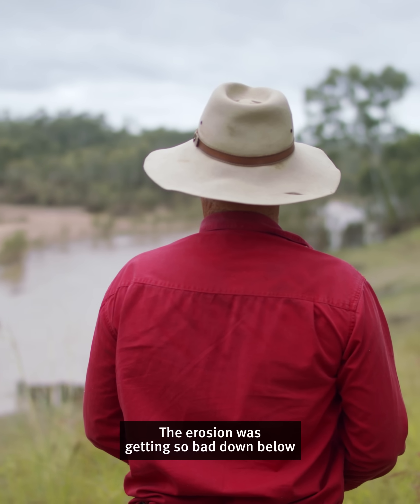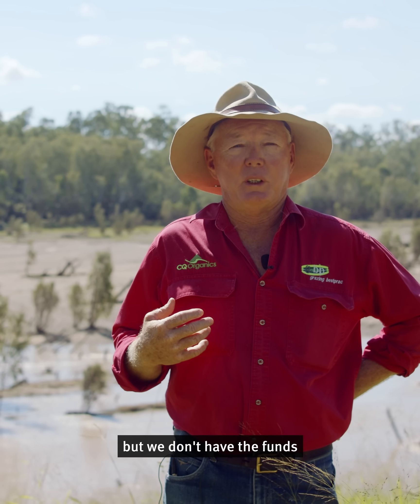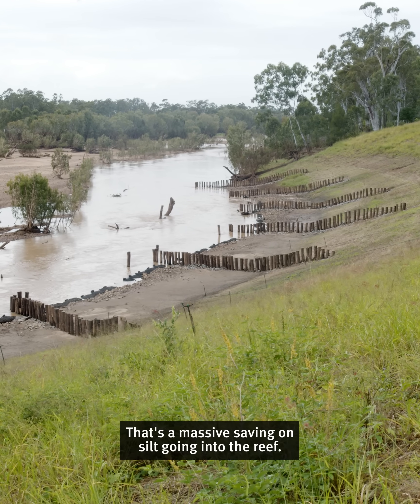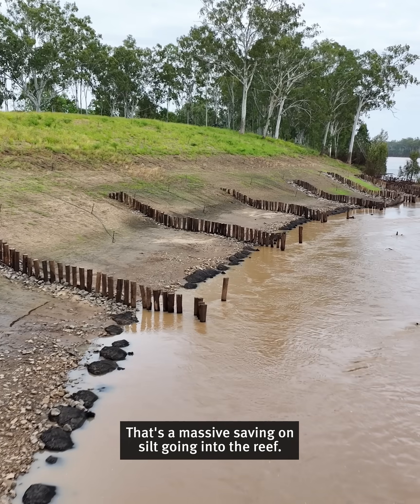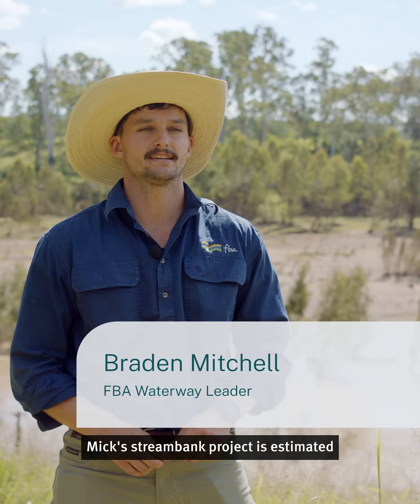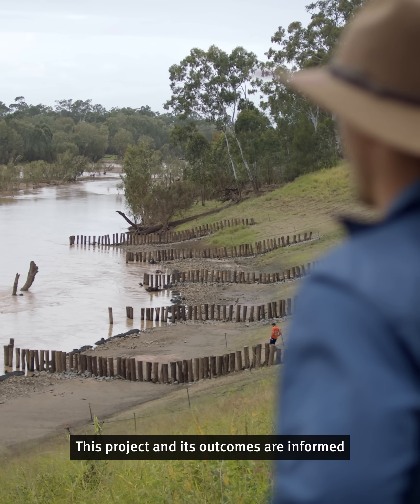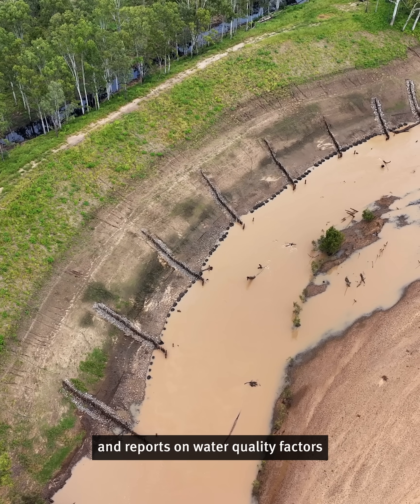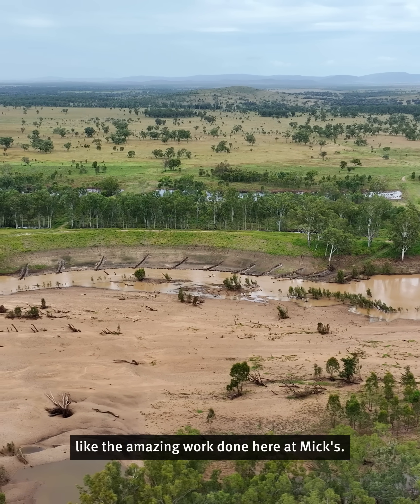Streambank restoration work in central Queensland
We’re proud to work with central Queensland land managers on important projects like streambank restoration! 🌱🐮
These projects don’t just rehabilitate the land, they also help reduce sediment runoff, one of the biggest threats to the Great Barrier Reef. 🌊🐠
To learn more visit FBA.